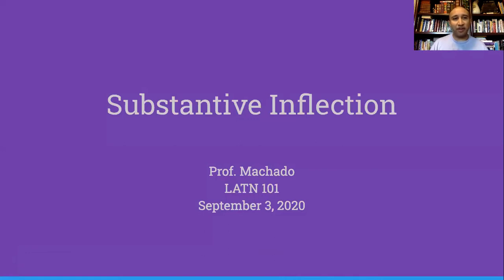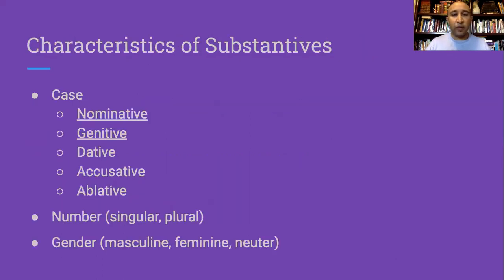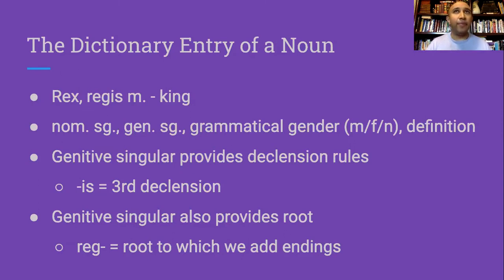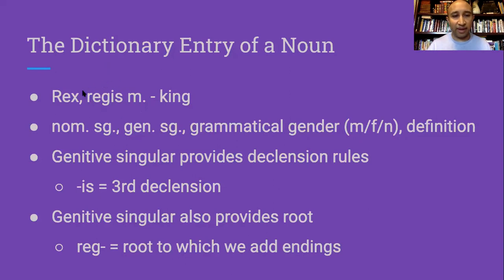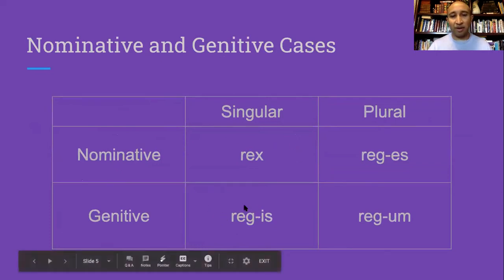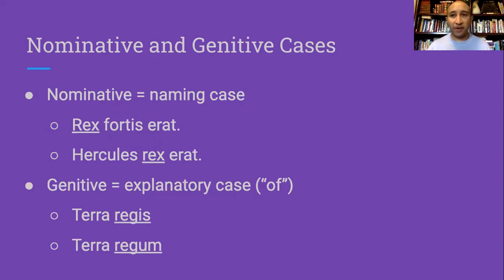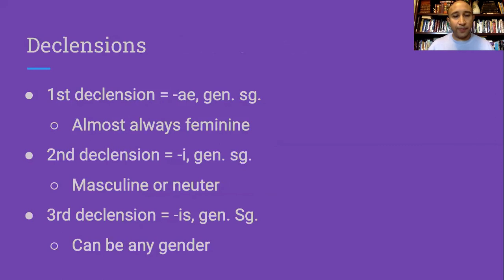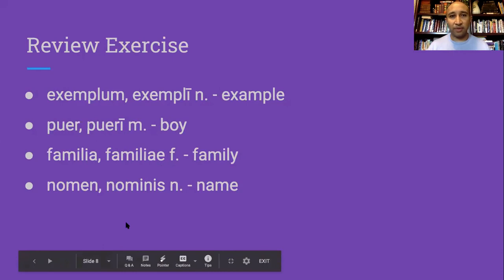Introduction to Substantive Inflection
Basic introduction to substantive inflection, focusing on nouns in the nominative and genitive.